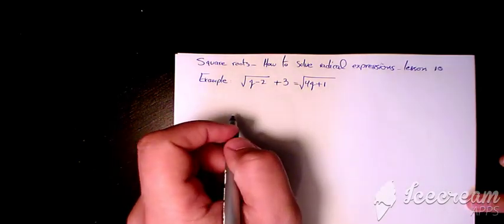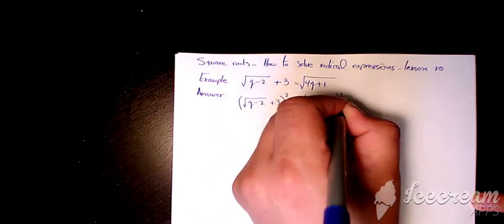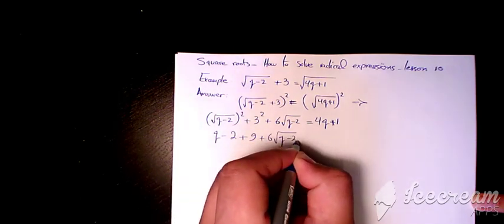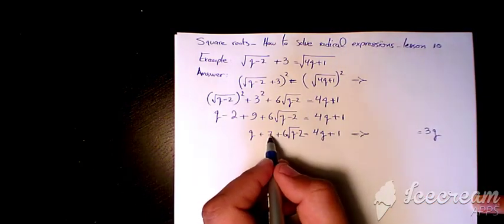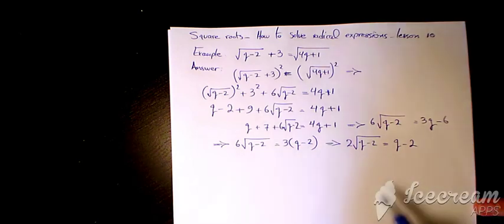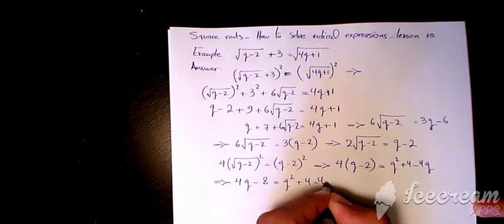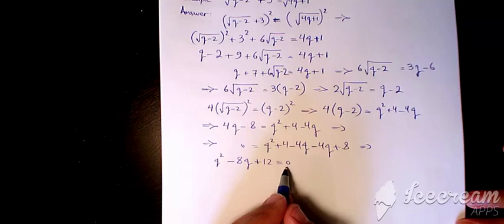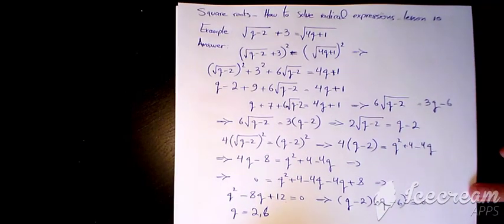Square roots How to solve radical equations 10